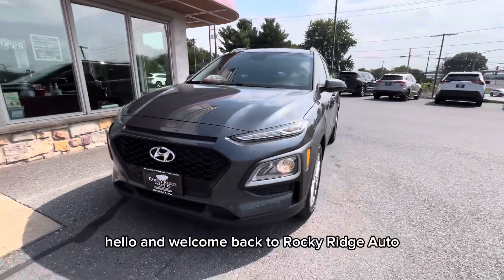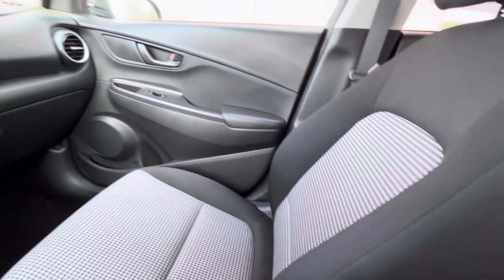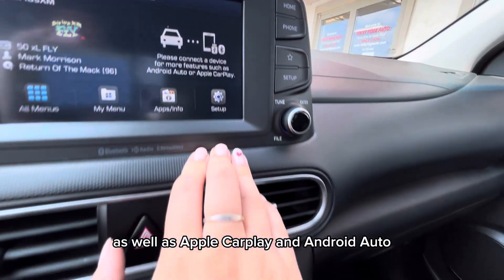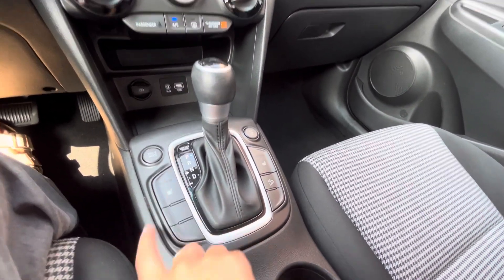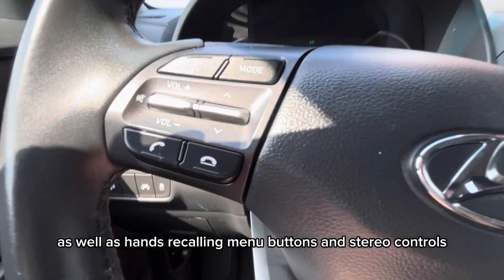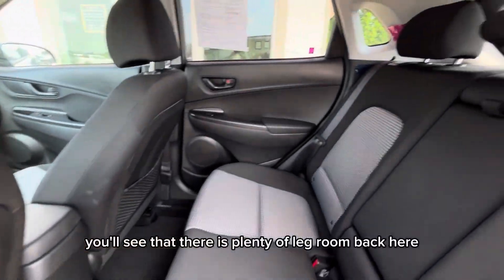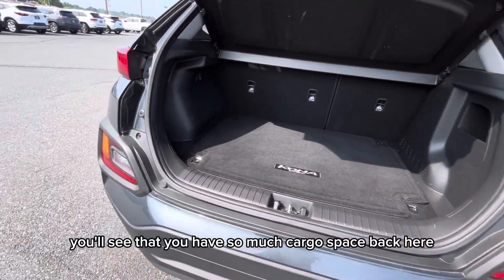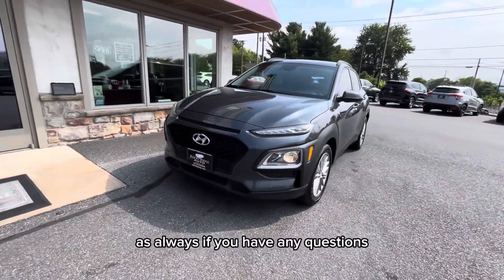2021 Hyundai Kona SEL with Convenience Package #14723